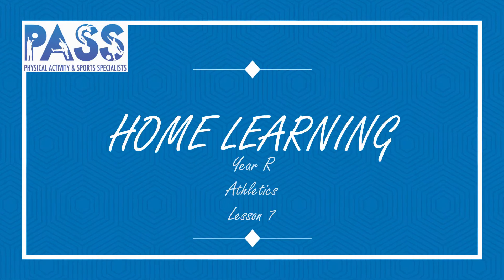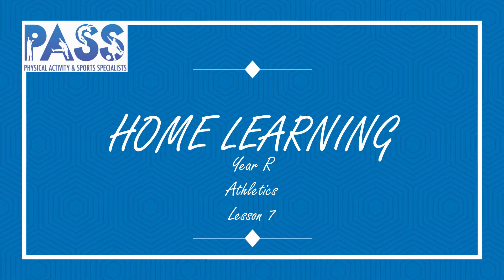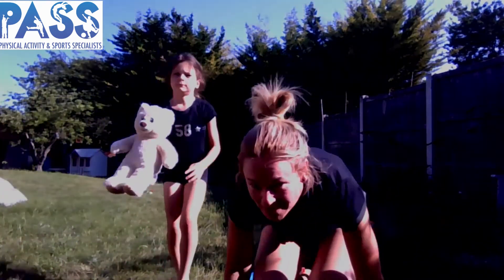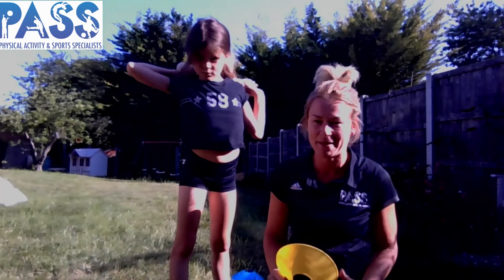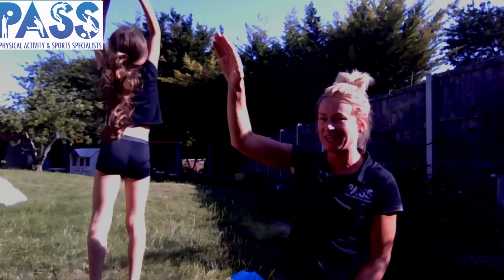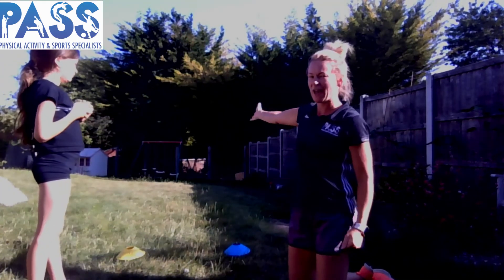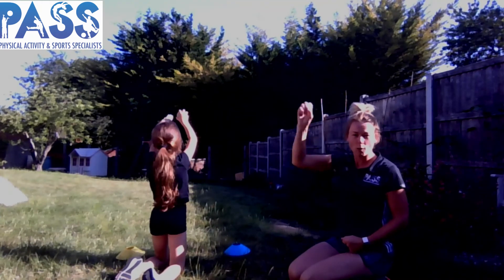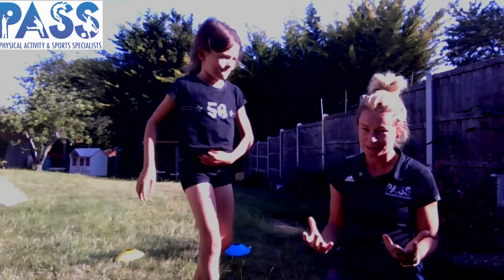PASS HOME LEARNING PE LESSON YEAR 1-2 ATHLETICS LESSON 7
Year 1-2
Athletics
Lesson 7